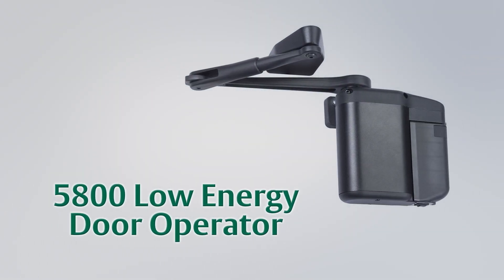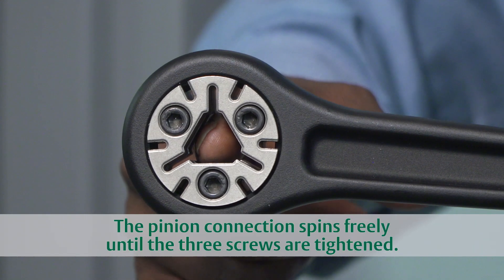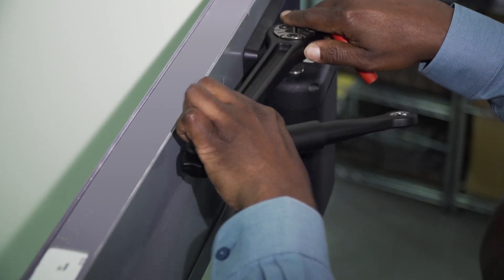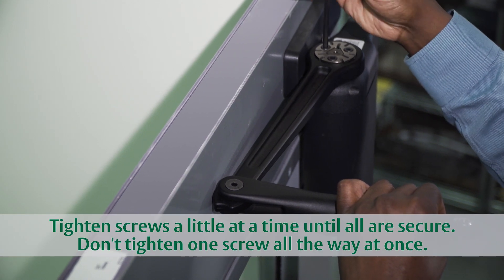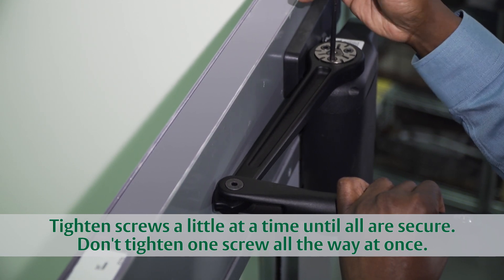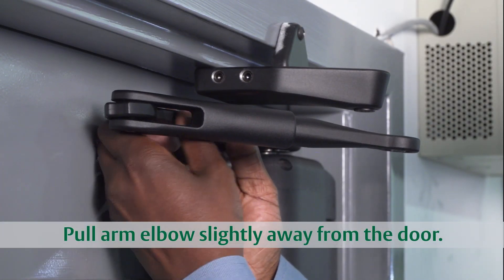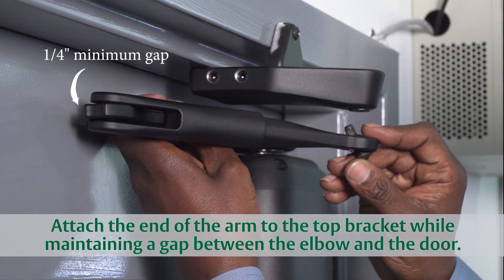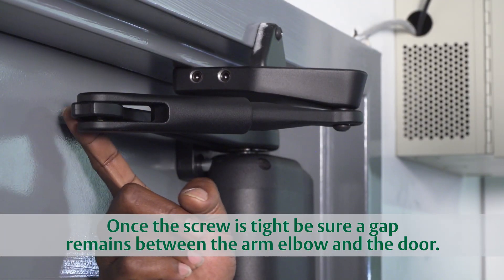How to install a Norton Rixson 5800 Series operator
Learn how to properly install the Norton Rixson 5800 Series ADAEZ Low Energy Operator in this easy-to-follow video!

As one of the world’s only regenerative power door operators, Norton Rixson's ADAEZ Series is certified by GreenCircle to reduce energy consumption by as much as 100 percent versus other comparable operators. Available in wireless and plug-in versions and able to fit in the tightest of spaces, the 5800 ADAEZ is simple to install and use.